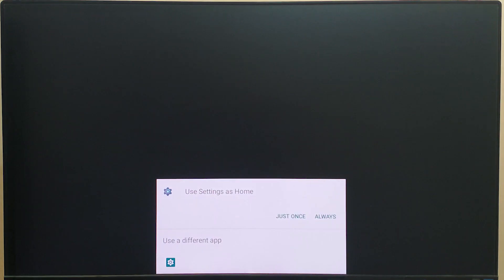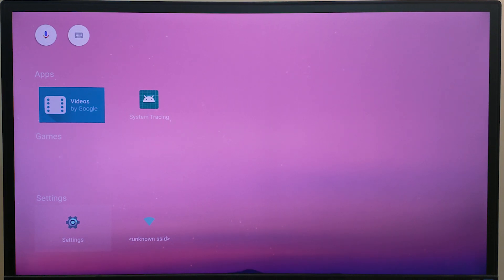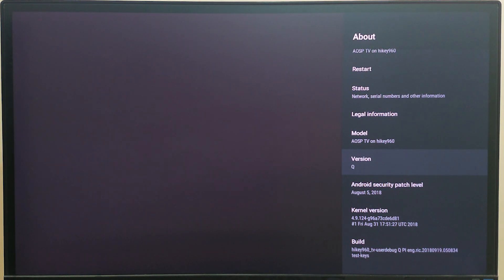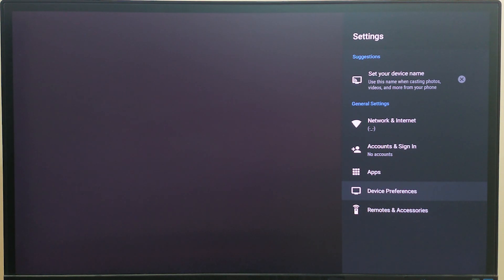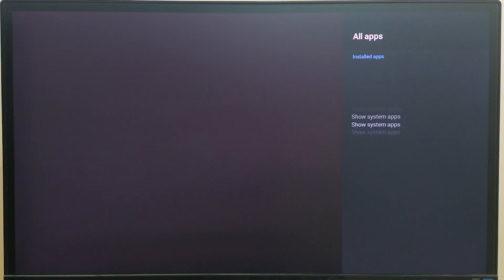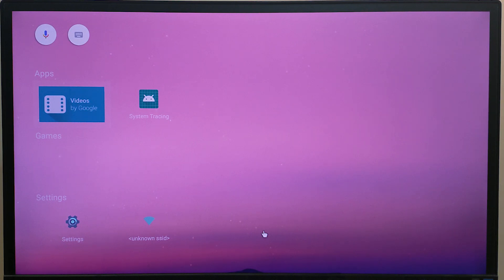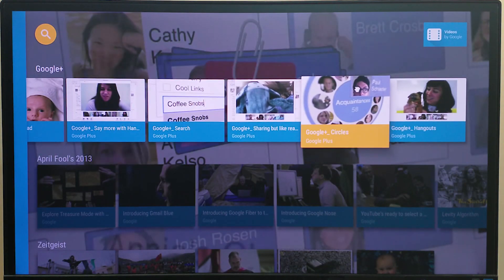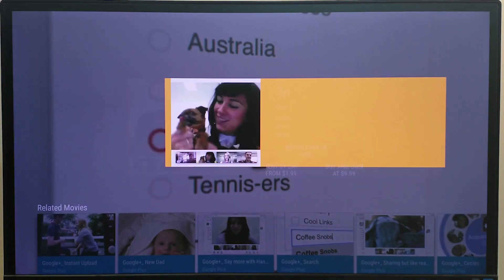AOSP AndroidTV on 96Boards Hikey & Hikey960